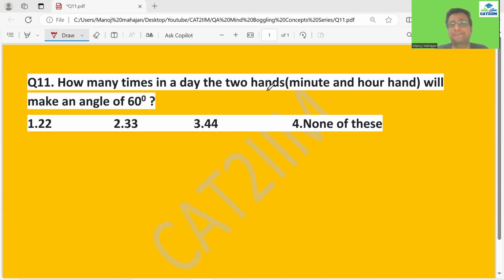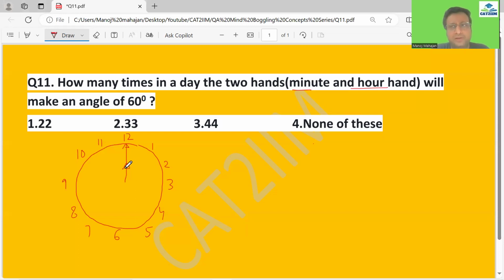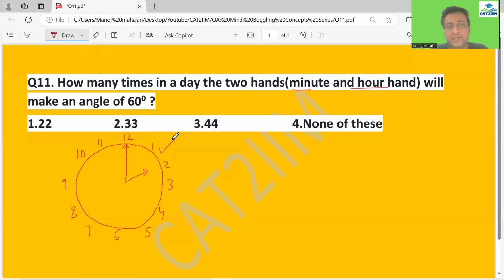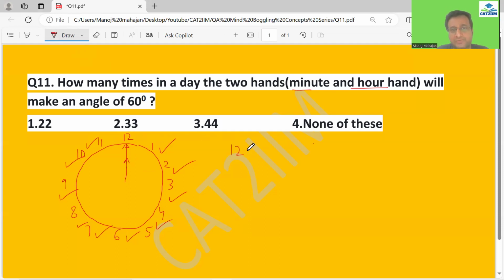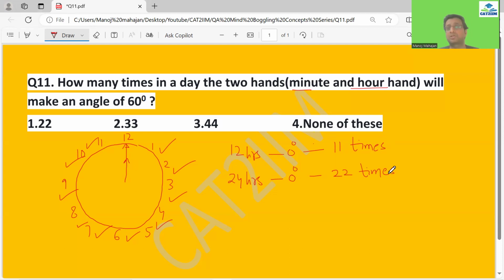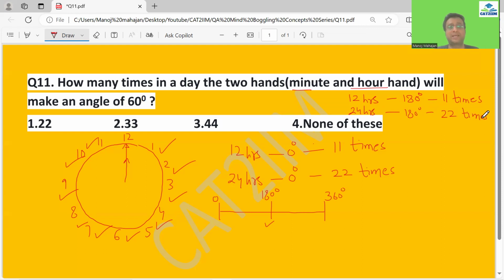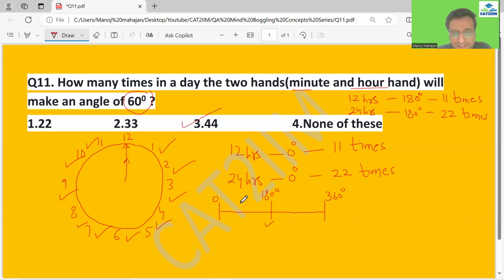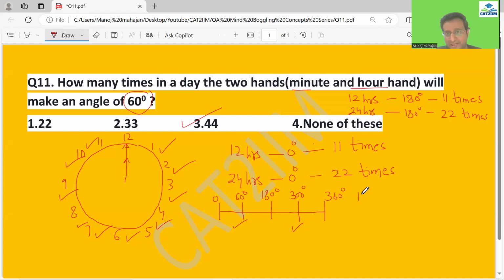CAT & OMETs QA 200+ Mind Boggling Concepts Series IConcept 11 on Clocks I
QA Mind Boggling Concepts Series for CAT & OMETs. In this series learn 200+ mind boggling concepts. Never Seen Before  Concepts/Tricks/Shortcuts.

👉 Join CAT2IIM 21st  June Achievers  Batch and be the next Achiever

👉1 out of every 2 CAT2IIM Students get Top B-school call

Cracking CAT is no more a dream. Kill the CAT/XAT/ SNAP/ NMAT/TISS and get into top B- schools with right mentoring.

Manoj Mahajan
 👉QA & LRDI Trainer with Career Launcher(12+), Time(1), Tathagat(1) & Unacademy(3.5+)